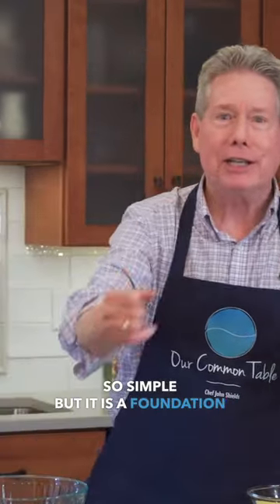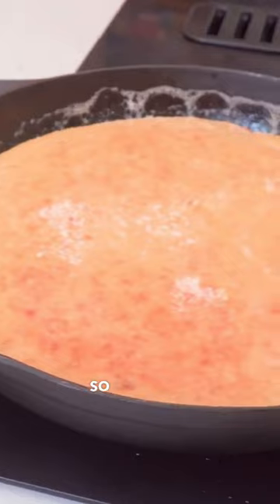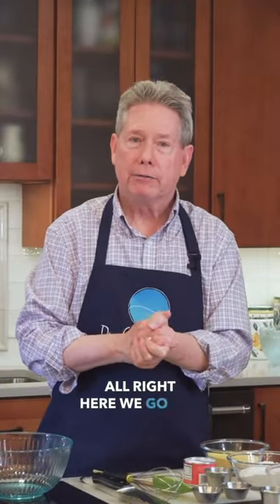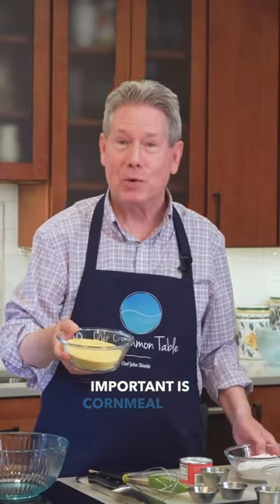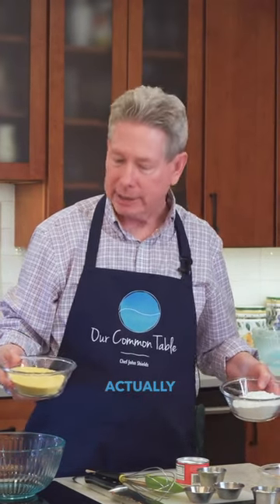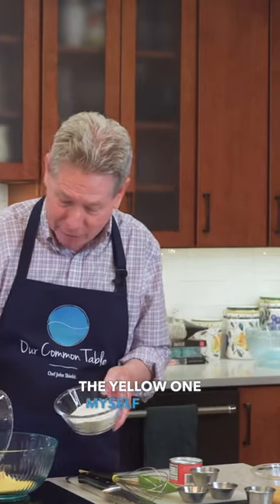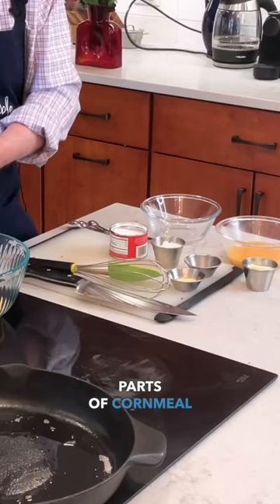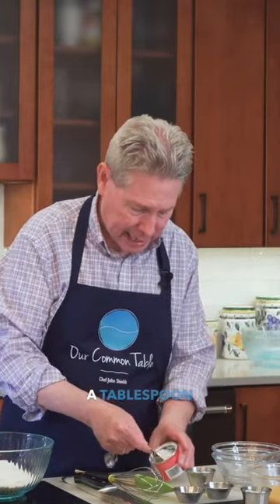Chesapeake-Style Cornbread Recipe | Cooking Tutorial | Chesapeake Bites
Chesapeake-Style Cornbread is a cherished regional favorite, distinguished by its vibrant yellow cornmeal and rich flavor. The recipe begins by mixing cornmeal, flour, sugar, baking powder, and salt, then adding eggs, milk, and melted butter. Bake until golden and a toothpick comes out clean.

Variations include adding orange juice and zest for a citrusy twist, or baking in a hot skillet with bacon fat for a savory touch. For a hush puppy-inspired option, reduce sugar, add grated onion, and adjust flour for deep-frying.

To cater to dietary preferences, veganize the recipe by replacing eggs with Ener-G Egg replacer, using plant-based milk, and opting for vegan butter. After baking, enhance flavor by rubbing butter over the warm cornbread and sprinkling with sugar.

Whether enjoyed with soup or as a standalone treat, Chesapeake-Style Cornbread offers warmth and satisfaction in every bite.

Chesapeake-Style  Cornbread

Cornbread is the cornerstone of the Chesapeake bread basket. It has many shapes and forms; quick-bread, muffins, johnnycake, hush puppies and the like. In our region the cornbread is crafted with yellow cornmeal, as opposed to the white cornmeal used by bakers further to the south. There are as many versions of this bread as there are cooks, but this is the recipe that I like best.

1 cups yellow cornmeal
1 cups white flour
3 tablespoons sugar
3 teaspoons baking powder
½ teaspoon salt
2 eggs, lightly beaten
1 ¼ cups milk
2 tablespoons butter, melted and cooled

Preheat the oven to 425 degrees F. Grease and flour an 8-inch square pan.

Mix the cornmeal, flour, sugar, baking powder, and salt in a bowl. In another bowl, combine the eggs, milk, and butter. Add to the dry ingredients and mix thoroughly without overbeating. Pour into the pan.

Bake for 30 minutes, or until a toothpick inserted in the middle comes out clean. Let the cornbread rest for at least 15 minutes before cutting. Cut into 2-inch squares and serve.

Variations:

Add the juice of ½ an orange along with the zest to the batter.

Put 2 tablespoons bacon fat into a cast iron skillet and when very hot add the batter and bake cornbread right in the skillet.

Reduce sugar by one tablespoon, add ¼ cup grated onion, and an extra ¼ cup of flour, and viola, you have a hush puppy batter ready for deep frying.

To veganize the recipe; use 1 tablespoon Ener-G Egg replacer mixed with 4 tablespoons warm water to replace the eggs, use plant milk instead of the cow’s milk, and use 2 tablespoons vegan butter or canola to replace the butter.

Take a piece of butter and rub it along the top of the cornbread when it first comes out of the oven. Sprinkle lightly with sugar.